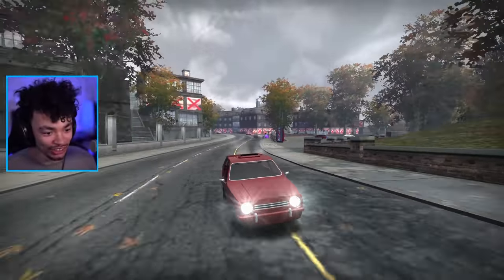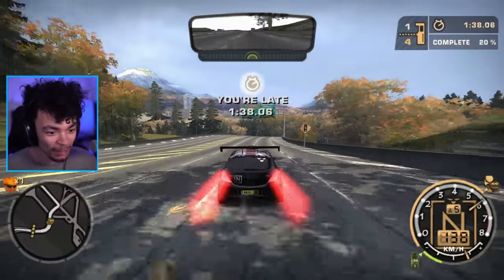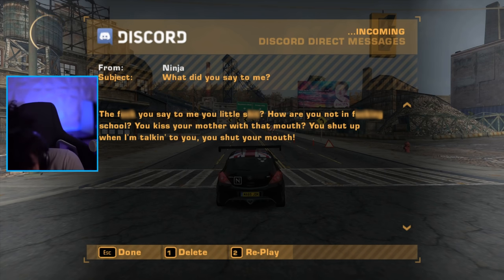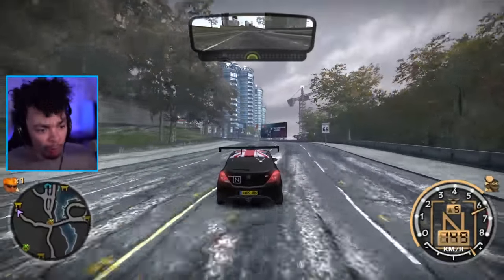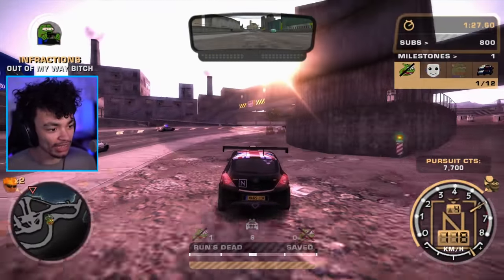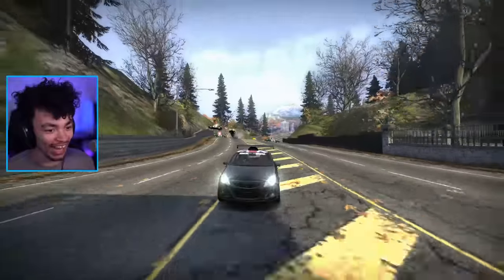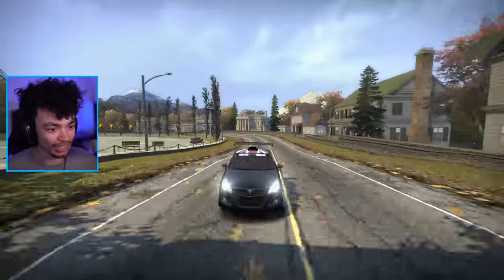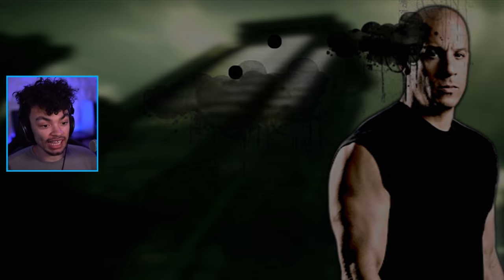Dom's Charger SMASHED By A CORSA! - Need for Speed Most Wanted Pepega Mod #7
I guess the Fast & Furious series got milked a little too much to the point Dom is stuck in the middle of the list. Let's see if he's any good in NFS Most Wanted Pepega!

Code - PANTS